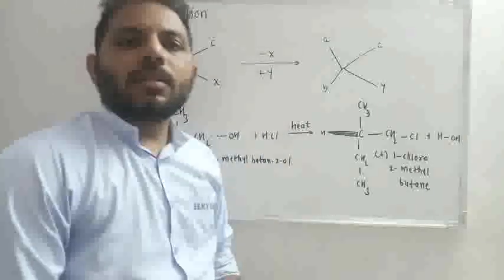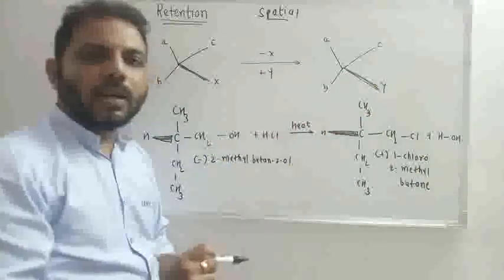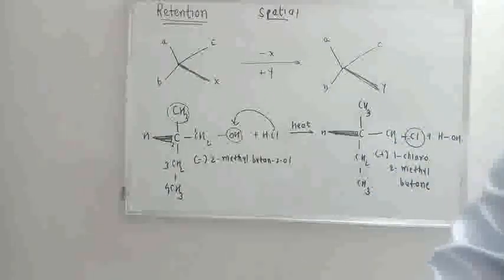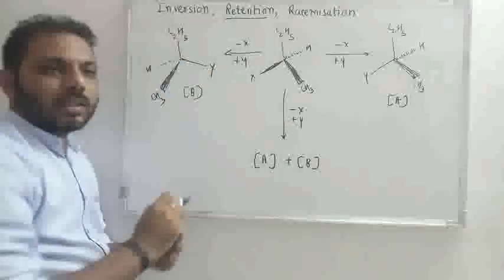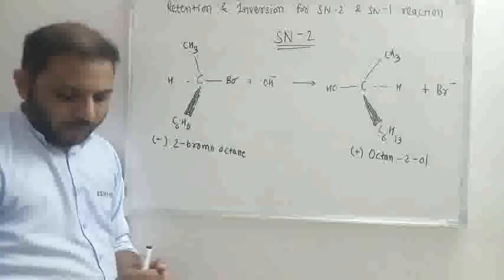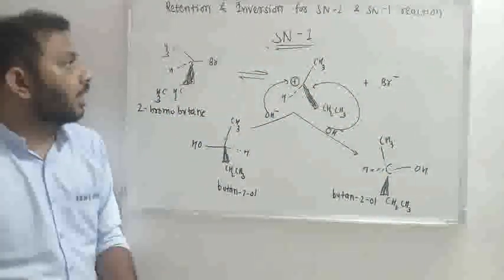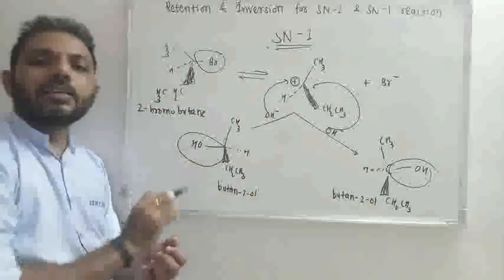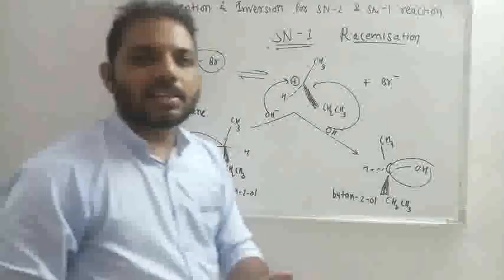Class-12 (Eng Med), Chemistry, Chap-10, Part-8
Retention and Inversion